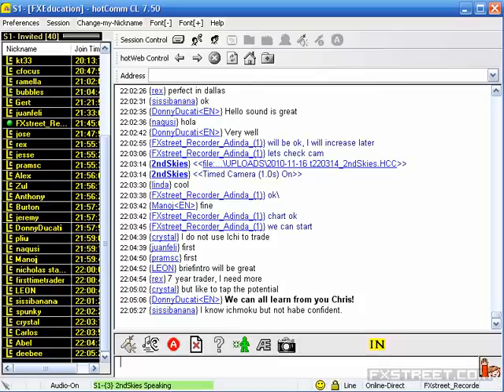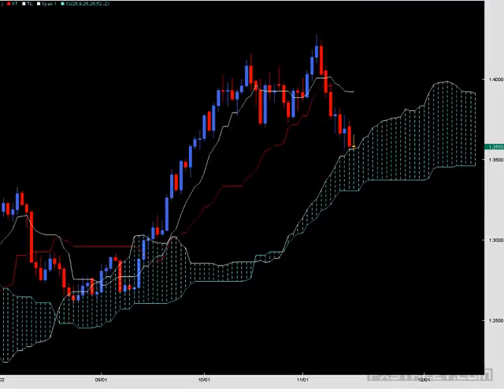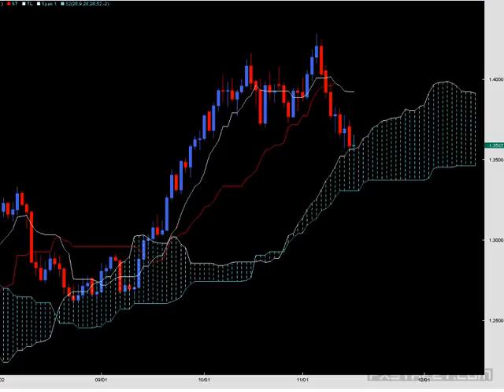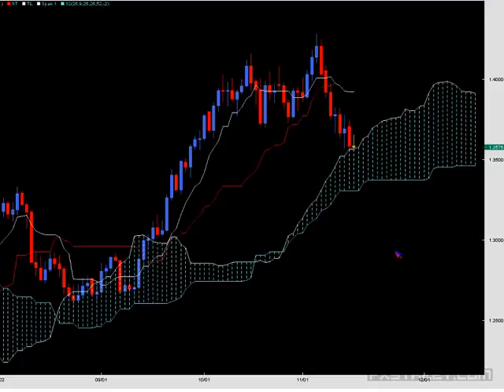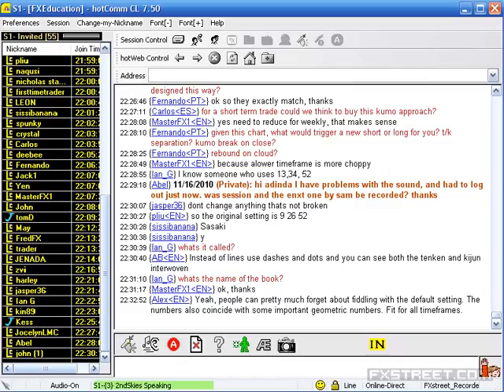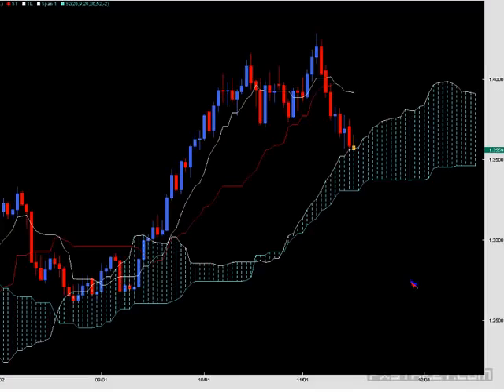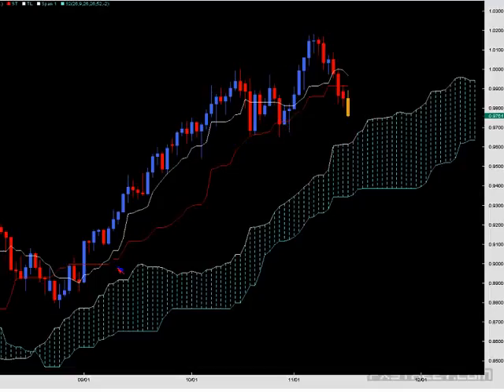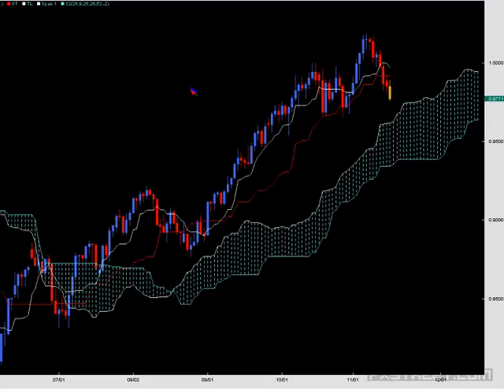Chris Capre: Ichimoku Trading: Strategies, Setups and What to Watch for (Nov 16, 2010)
Date of issue: 16 November 2010. Speaker: Chris Capre. Many traders have had challenges trading the JPY pairs. However the Japanese traders have had large amounts of success in trading their native currency. This is not just due to familiarity, but the approach and indicators they use to measure key levels for these pairs - the Ichimoku Cloud. This indicator is not only easy to learn, but highly accurate in giving JPY trading signals. When one learns how to use it correctly, one can build a very high accuracy and profit ratio trading the JPY pairs which can be some of the most volatile. Taking this class can give you a chance to master trading the yen and learn a unique approach to trading the Asian pairs as a whole.